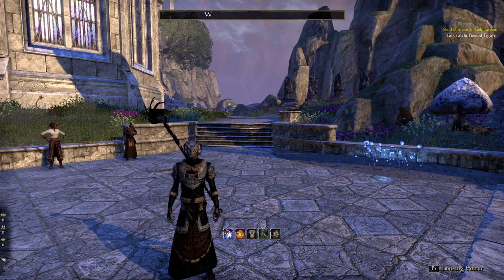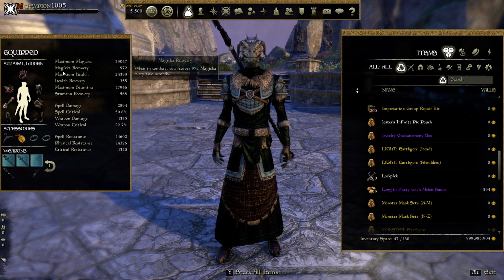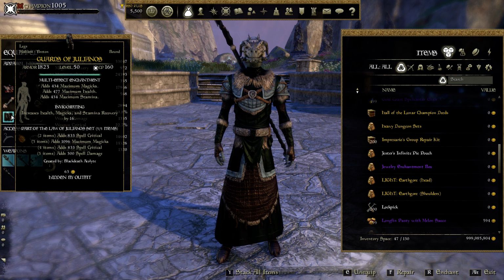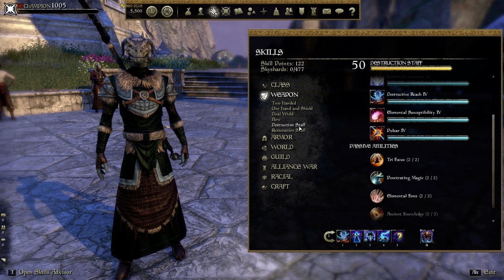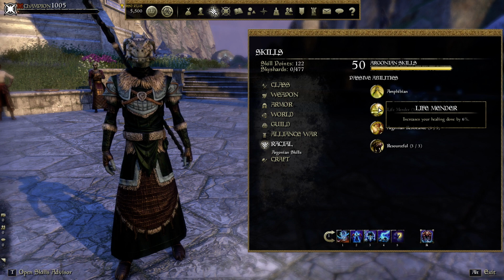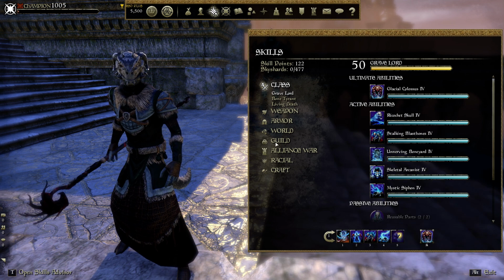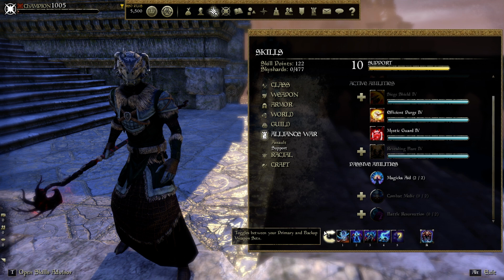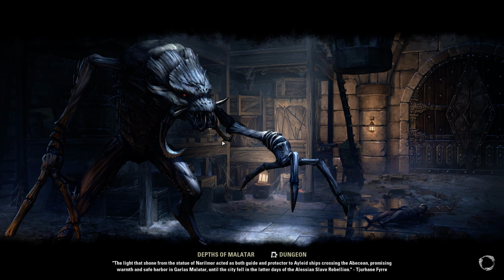ESO Blackdeath Acolyte (Necromancer) Build.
So today I bring you a new build the Blackdeath Acolyte a selfish and evil group healer that I really like and enjoy.